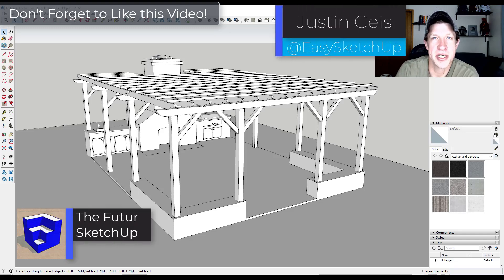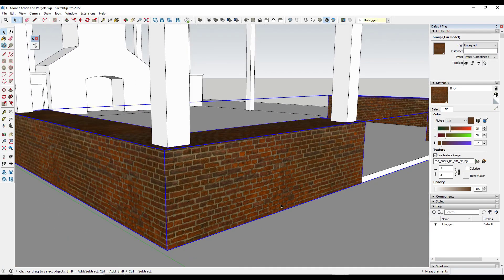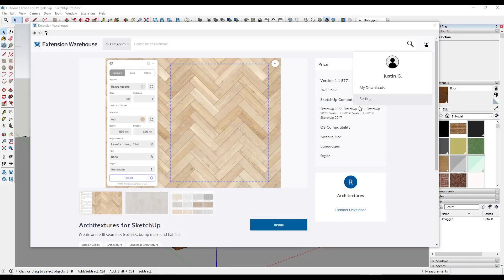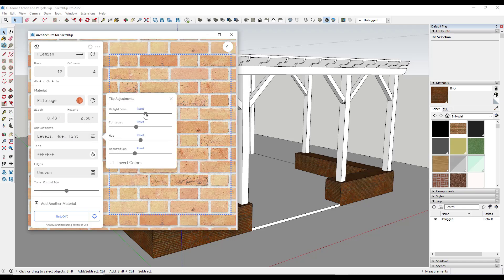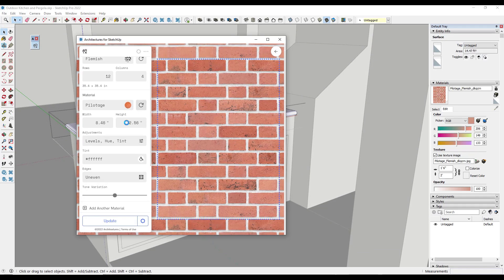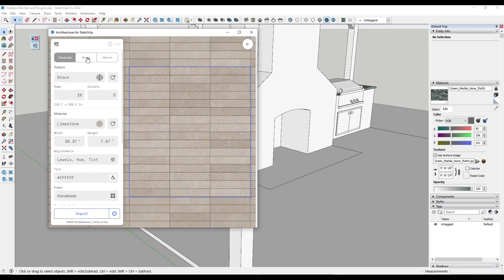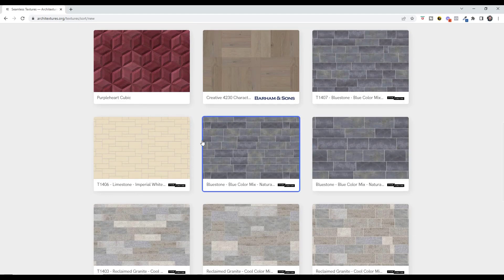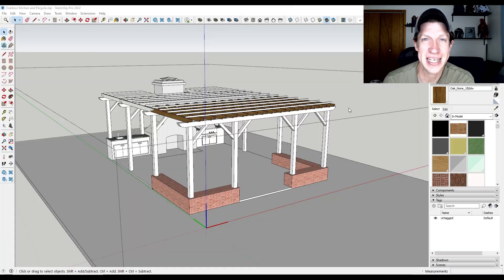Is this extension THE FUTURE OF TEXTURES in SketchUp?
In this video, we talk about the Architextures extension for SketchUp and how it lets you create custom textures directly inside of SketchUp!

TIMESTAMPS
0:00 - Introduction
0:10 - Downloading and Importing Materials Manually
1:05 - Intro to Architextures
1:53 - How to use the Architextures extension
2:25 - Creating different patterns in Architextures materials
3:10 - Importing your material to SketchUp
3:45 - Creating stone materials with Architextures
4:28 - Architextures Pro version features
5:21 - Manufacturer texture library in Architextures